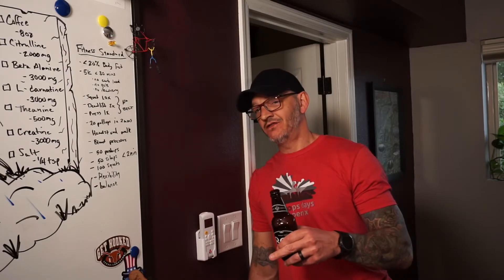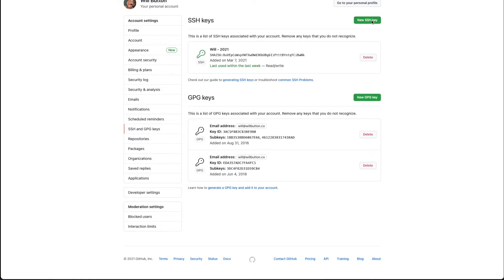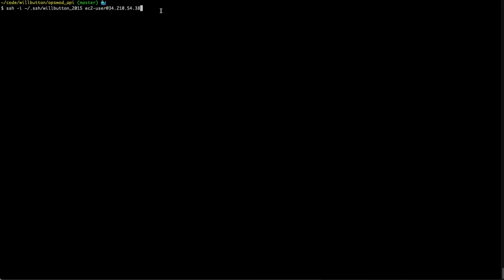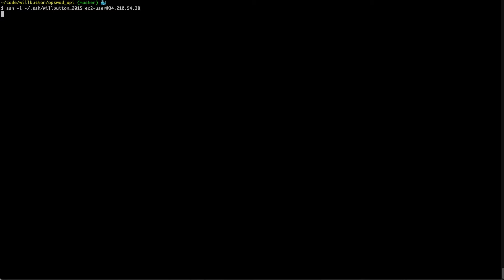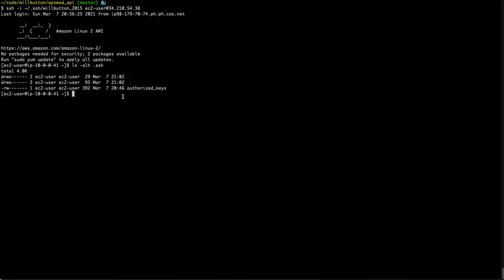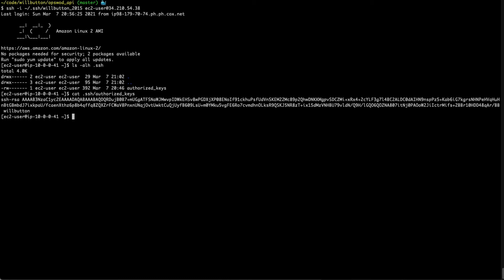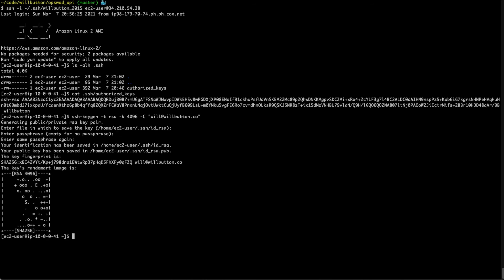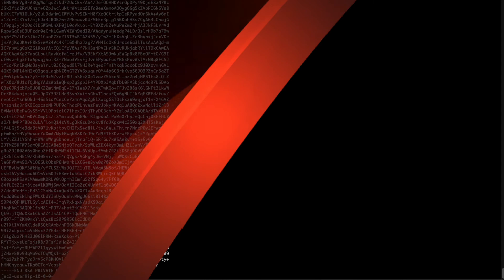Using SSH Keys for DevOps as a Developer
Learn what SSH keys are used for in the DevOps world and how to create them. You'll also learn the difference between private and public ssh keys (SUPER IMPORTANT!) and my super cool trick for managing all your developer's ssh keys at scale.
0:00 Intro
1:45 Adding/Viewing SSH keys to GitHub
2:15 Using ssh keys with git repos
2:27 Logging in to servers using ssh keys
4:20 The .ssh folder
5:50 Creating an ssh key
8:05 Cool things to do with ssh keys
9:10 Subscribe, dammit!